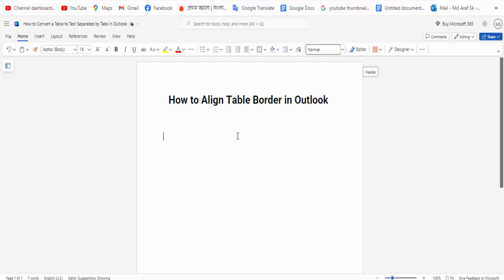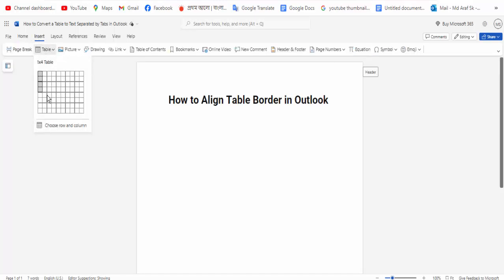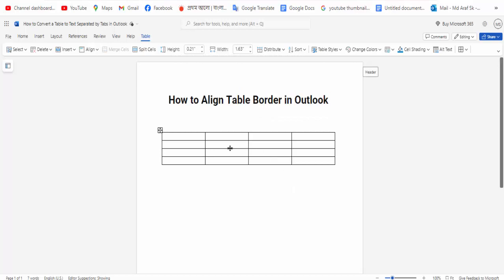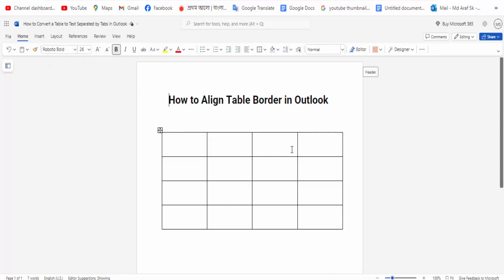How to Align Table Border in Outlook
Assalamu Walaikum,
In this video, I will Present How to Align Table Border in Outlook. Let's get Started.